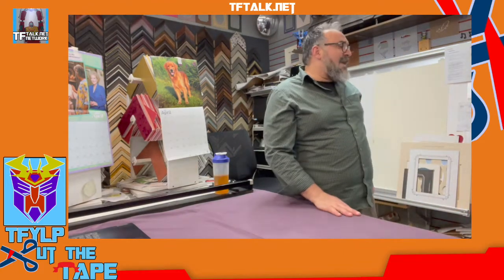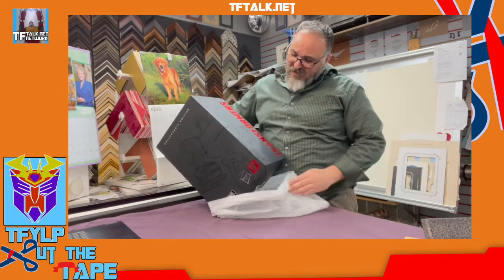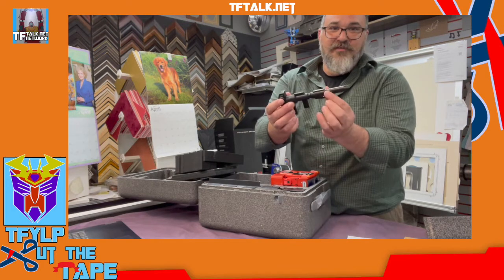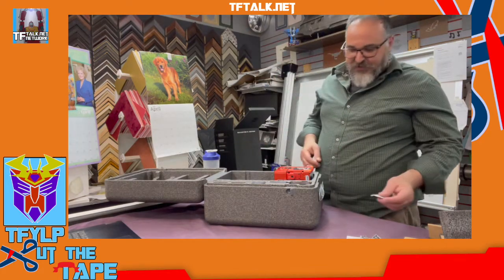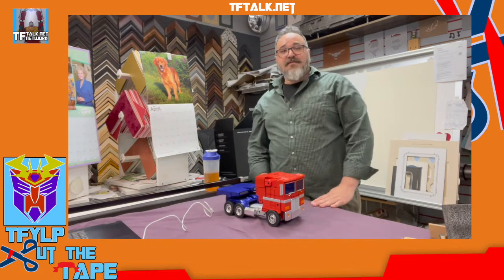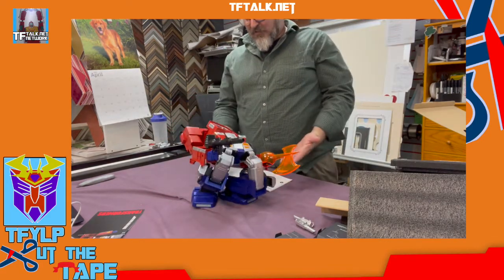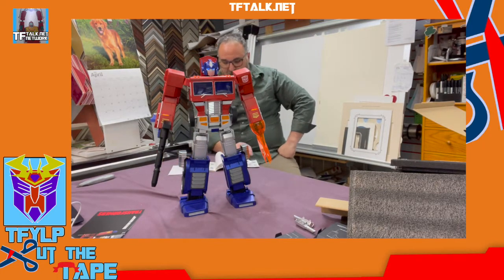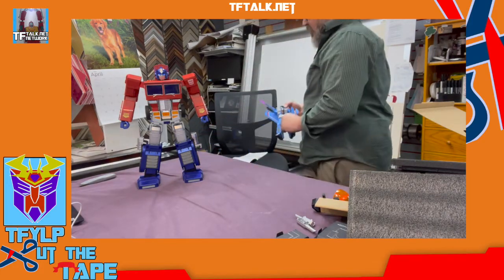Cut the Tape - Robosen Prime